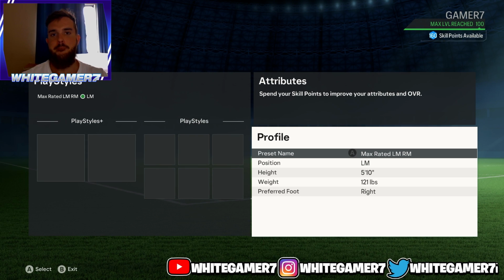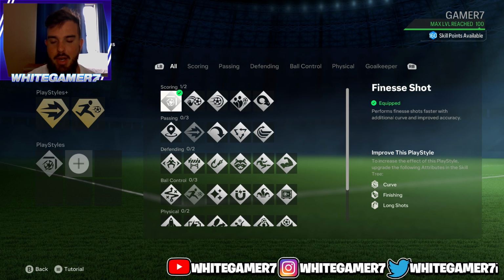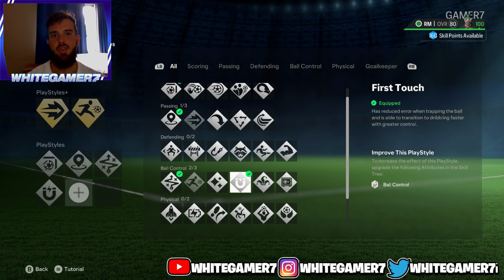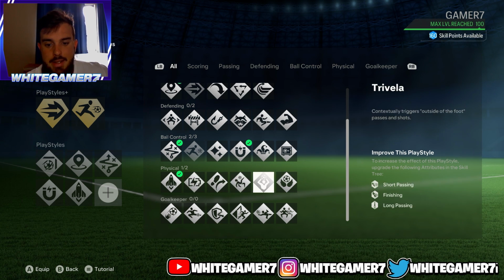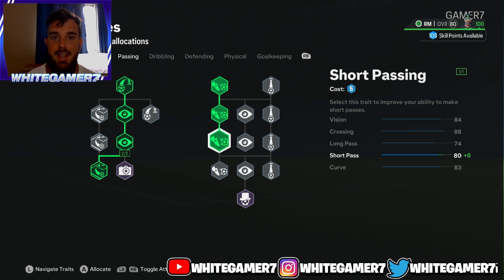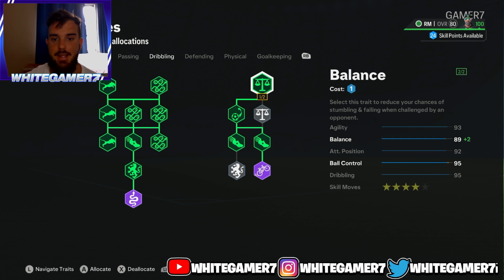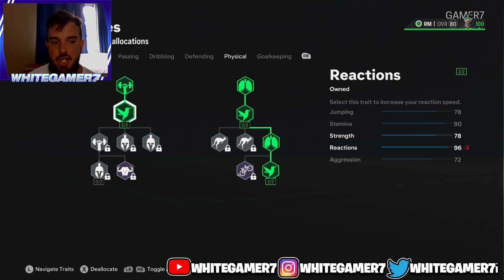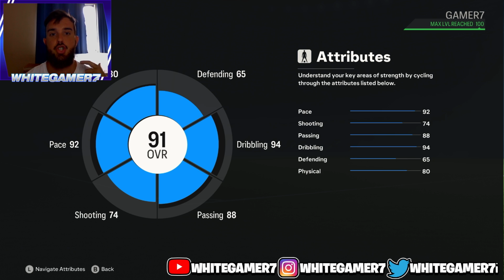*UPDATED* 91 MAX RATED MIDFIELDER (LM/RM) BUILD | EAFC 24 Clubs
ea fc 24 pro clubs build eafc 24 best left mid build ea fc 24 pro clubs best right mid build ea sports fc 24 pro clubs best midfielder build eafc 24 best lm build ea fc 24 best rm build